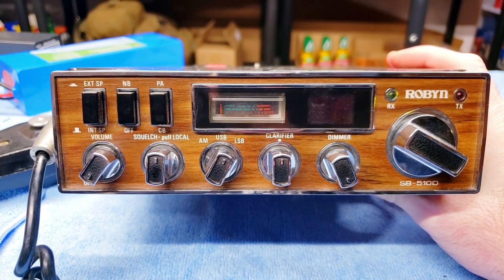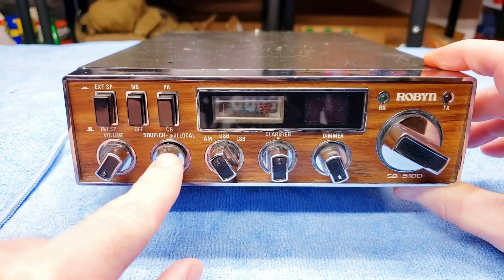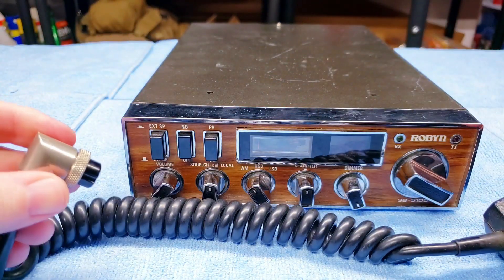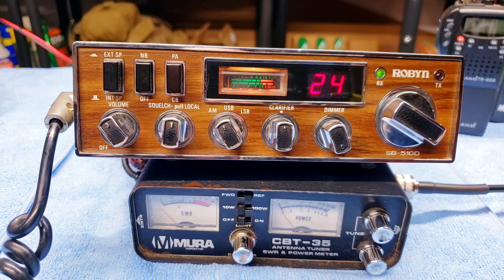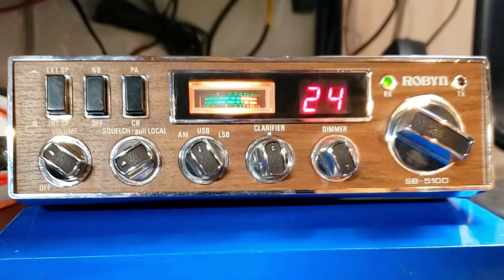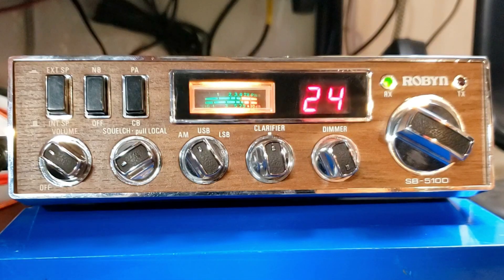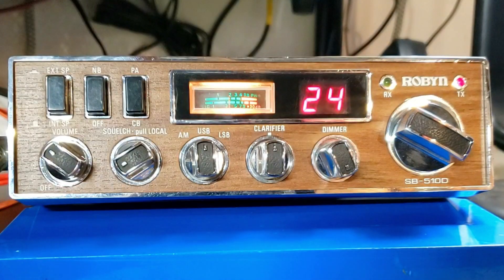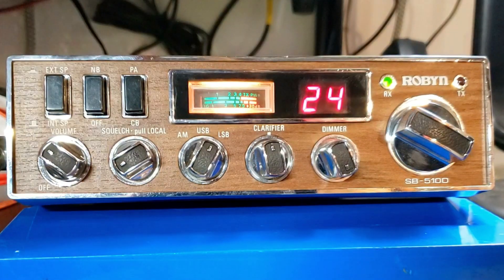Robyn SB 510D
An overview of the Robyn SB-510D 40Channel, AM/SSB Citizens Band Radio.

My Radio Bio:
I procrastinated getting into Amateur Radio for several years. In November of 2021 I started my journey. With the help of YouTube and the ARRL License Manuals I passed my Technician/General exams in one sitting.

By March 2022, I had passed my Amateur Extra exam and was awarded KE8TQZ as a call sign. I immediately filed for a vanity call and submitted my reciprocity to the Republic of the Marshall Islands. In April 2022 I received my vanity call of WV7MS, as well as, my RMI call sign of V73MS.

From April 2022 thru December 2022 I operated as V73MS from Roi-Namur Island located in the Kwajalein Atoll. What an excellent place to learn the DX side of Ham Radio. I returned back home in January 2023 and have since been on the air from West Virginia as WV7MS.

Owned and Originally provided by Intro Maker.